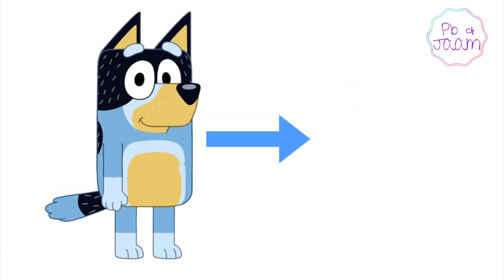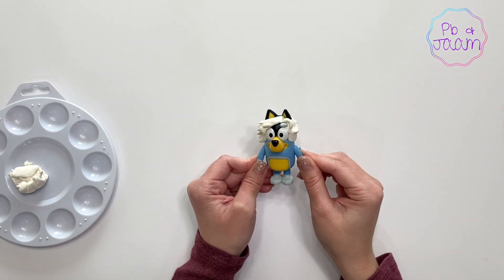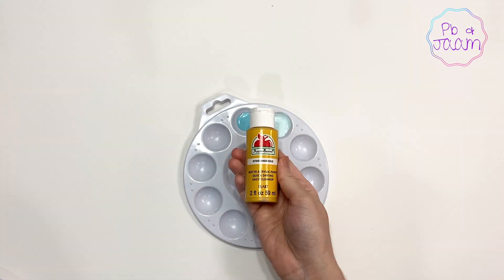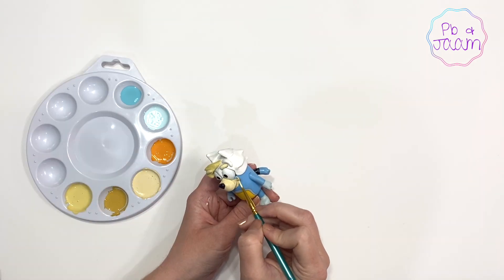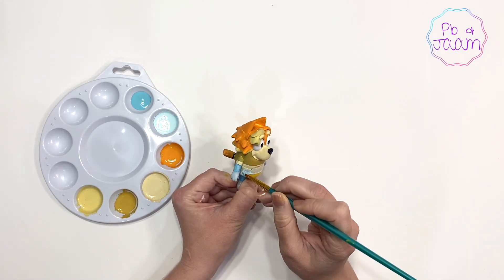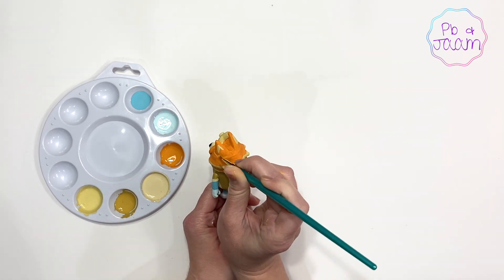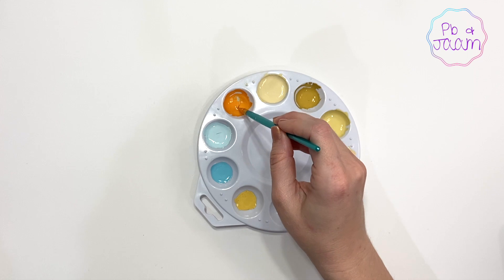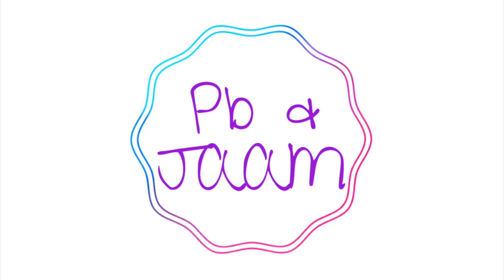🎨 DIY Uncle Rad Heeler | New Bluey Toys | Disney Jr | ABC Kids | Making Uncle Rad Heeler 🎨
DIY Bluey Toys

😃 Hi BLUEY friends and welcome to PB and JAAM! 😃 DIY video creating Uncle Rad Heeler from Bluey!!!  Watch as we turn Bandit into Uncle Rad!!!

Don't forget to check out all of the new Bluey Toys from @mooseenterprise and watch new Bluey on Disney Jr, ABC Kids and @BlueyOfficialChannel!